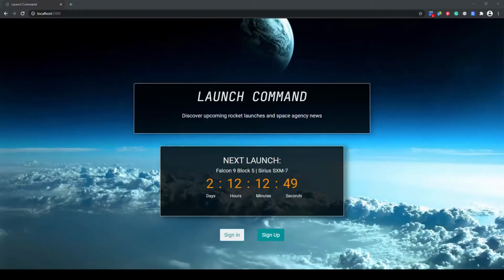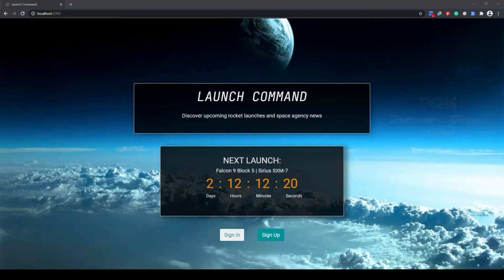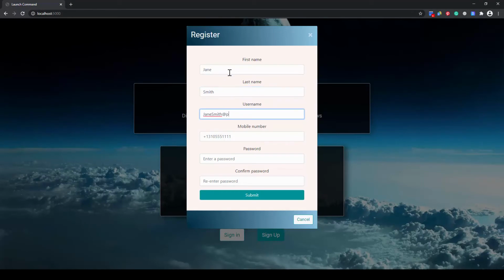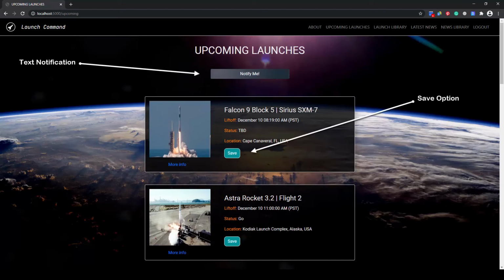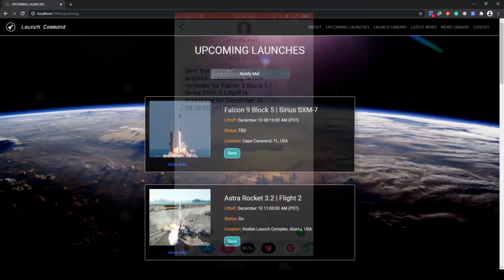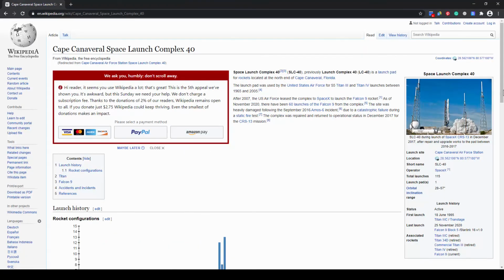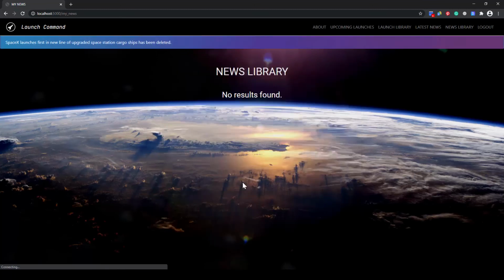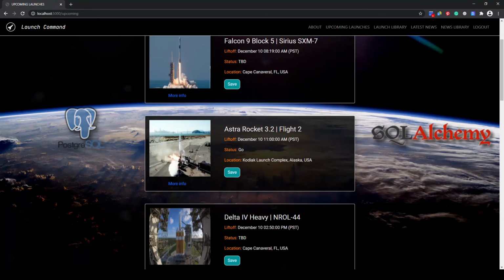Launch Command Demo by Enid Svymbersky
Hackbright Academy Capstone Project by Enid Svymbersky. Keep track of the date and time of upcoming rocket launches, read more about the rockets and missions, and get up-to-date flight status. You also have the option of receiving a text reminder of the time and date of the next exciting launch! Finally, save your favorite launches and news articles for later perusing at your pleasure!